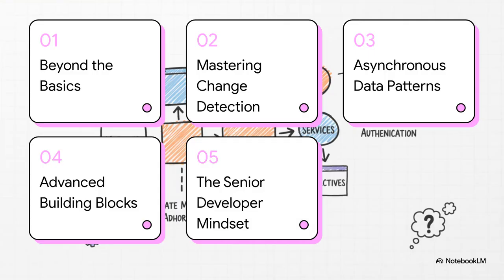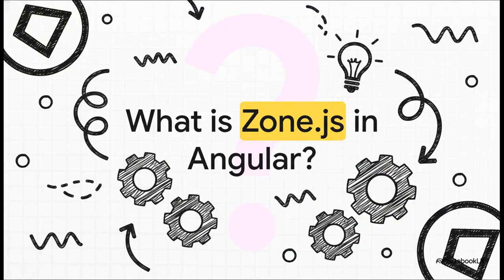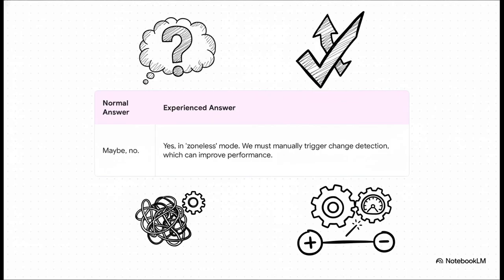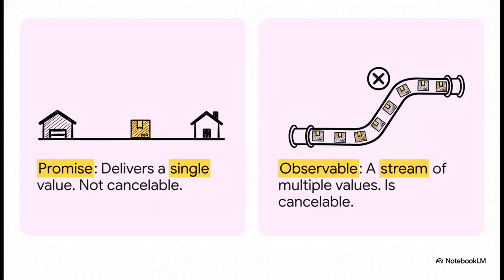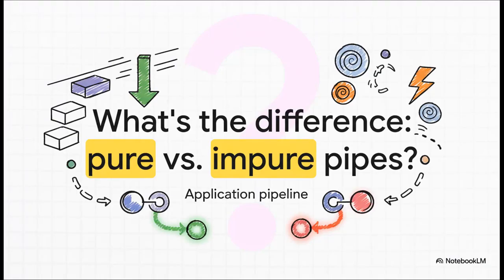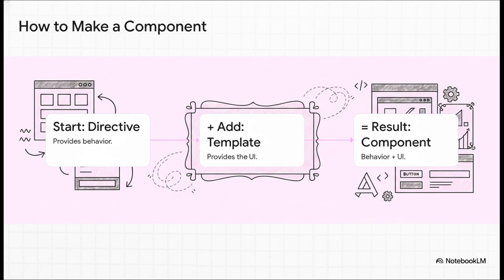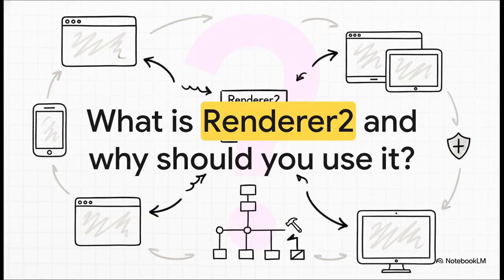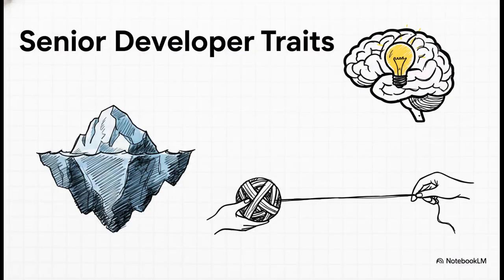If You Can’t Answer These You’re Not Ready for Angular Interviews 😨 | Level Up Your Interview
You might think you know Angular…

But this is where most developers fail.

In this video, I simulate an **advanced Angular interview round** —
the kind that separates average developers from real senior engineers.

For every question, I break it down into:

* What most people say ❌
* What interviewers actually expect ✅
* And a simple explanation so you truly understand

⚠️ Warning:
If you can’t answer these questions clearly…
you might struggle in real interviews.

📌 Topics covered:

* Zone.js explained simply
* Observable vs Promise
* Pure vs Impure Pipes
* NgZone (performance optimization)
* Standalone Components
* Directive vs Component
* Renderer2 (safe DOM handling)
* EventEmitter (component communication)

💡 This video is for:

* Angular developers (3–10+ years)
* Frontend engineers preparing for interviews
* Developers who know Angular… but struggle to explain it

🔥 If this helped you:
Comment: NEXT ROUND
I’ll create even harder interview + system design content.